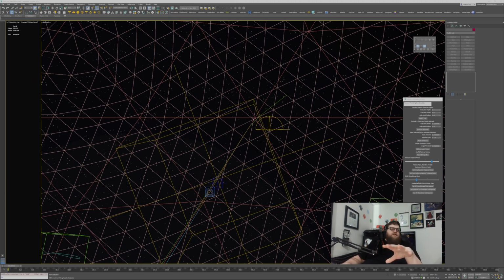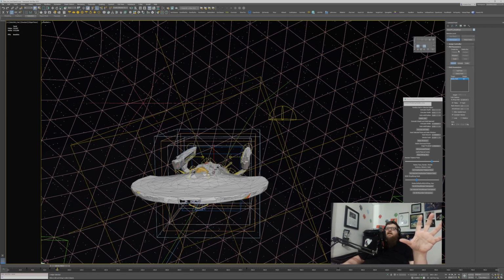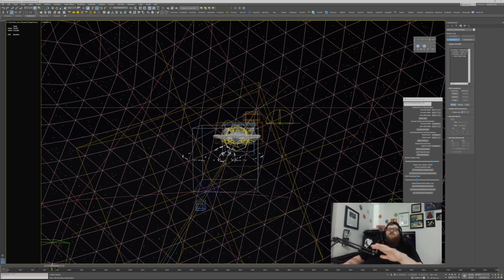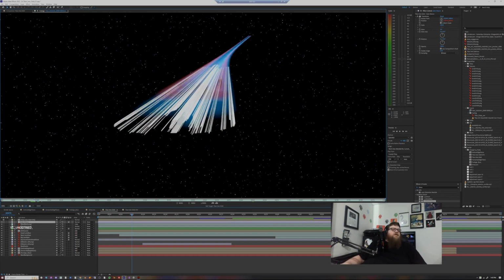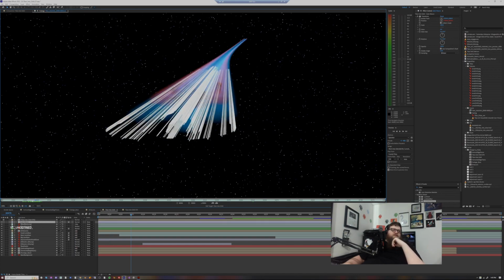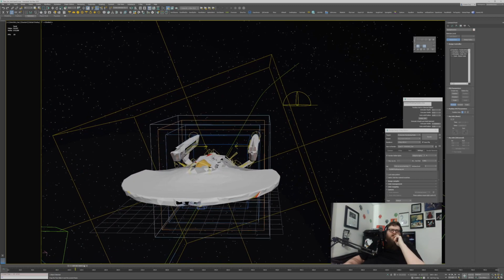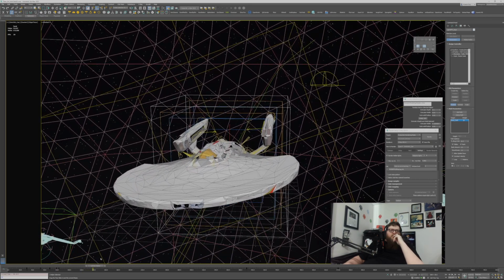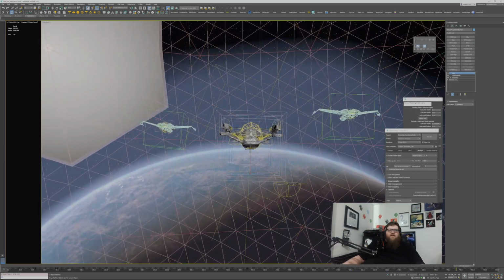Tutorial: In-Camera TMP Warp VFX in 3dsMAX!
Just a quick tutorial on how I do my in-camera Star Trek Warp VFX in 3dsmax! Spoiler: I cheat like a motherfucker.
Here's the 3dsmax file, using VRay, with a simplified version of the Titan in it.